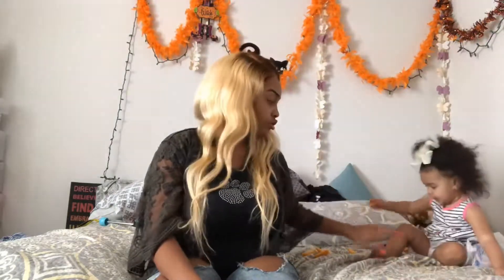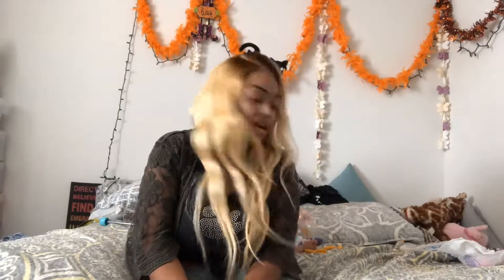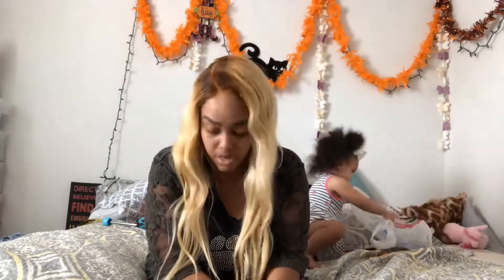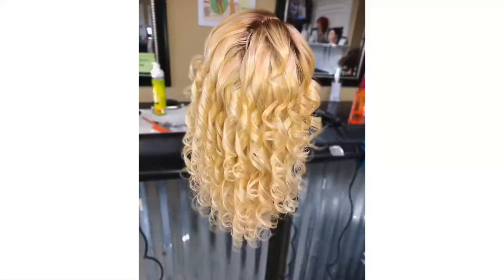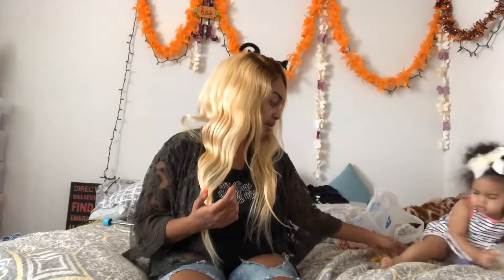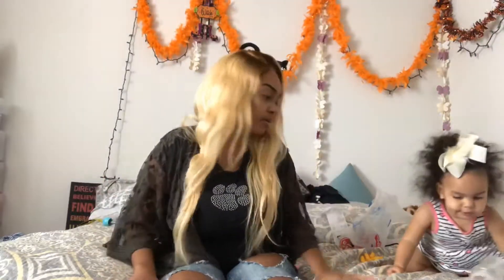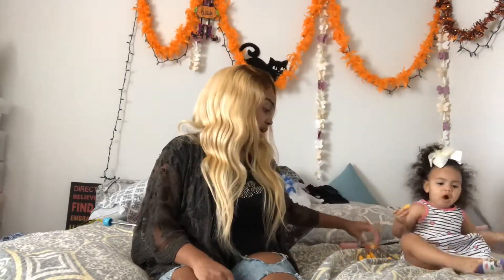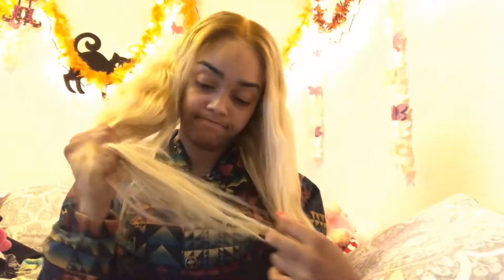MONSTAR 613 HAIR FINAL REVIEW | PROS & CONS | DETAILED ALIEXPRESS REVIEW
I’m glad I took my time with this review because this hair it turns out was full of surprises! I hope you all enjoy & if you’ve tried this hair feel tell me about your experience with it !

LoyaltysPalace

If you loved loyalty follow her too :
Loyalty.thegiant